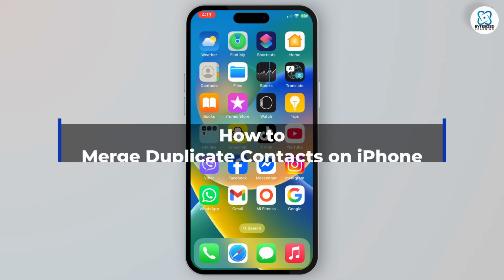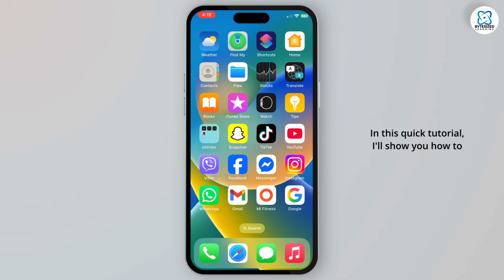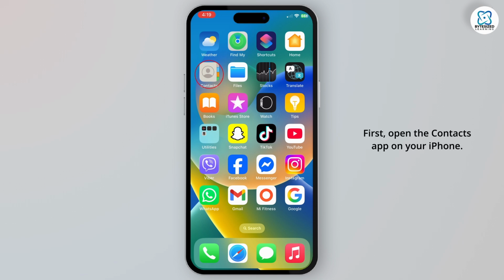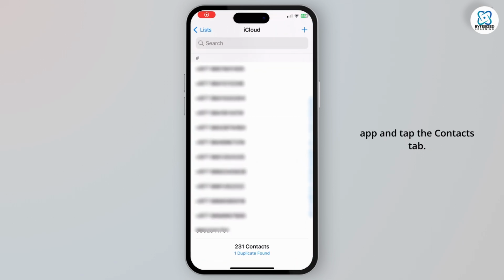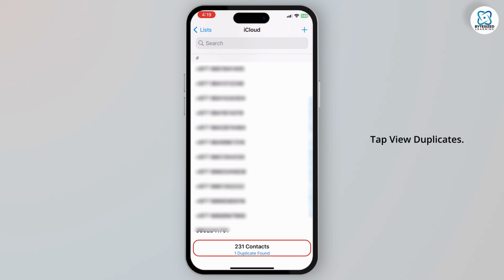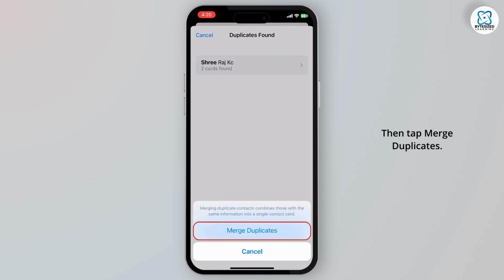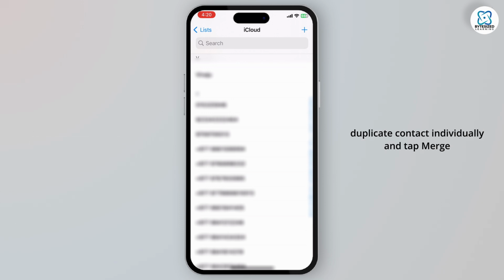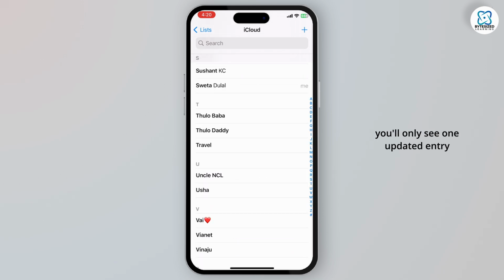How to Merge Duplicate Contacts on iPhone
In this video, you will learn how to merge duplicate contacts on iPhone step by step. This iPhone tutorial will show you how to find duplicate contacts and combine them into a single contact card to keep your address book organized.

You'll also learn that iPhone can automatically detect duplicate contacts. In the Contacts app, tap View Duplicates below My Card, then review and merge individual contacts or tap Merge All to combine every duplicate at once. If duplicates aren't detected automatically, you can manually link contacts using the Link Contacts option.